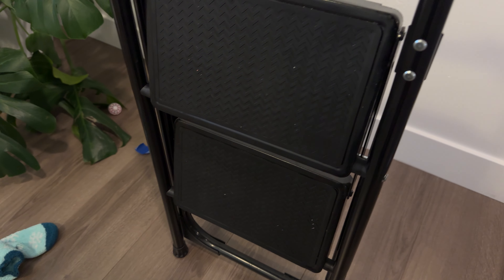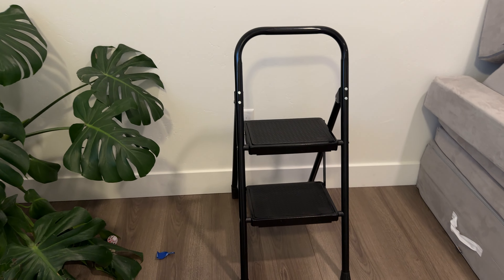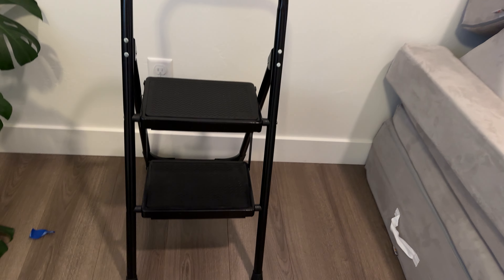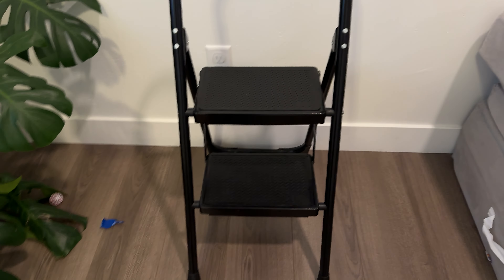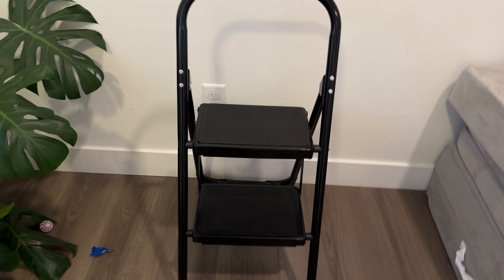ALPURLAD Step Ladder 2 Step Stool Folding Step Stools for Adults with Handgrip & Anti-Slip Sturdy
Link to product